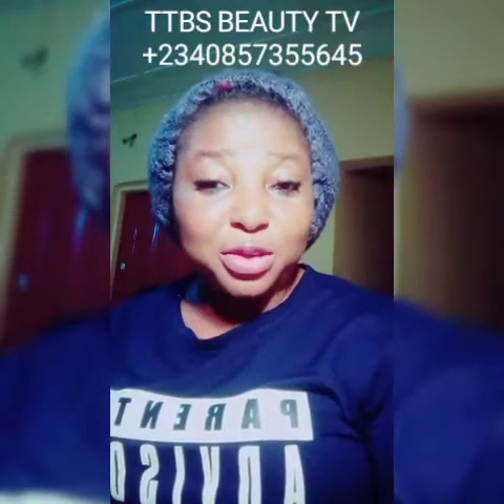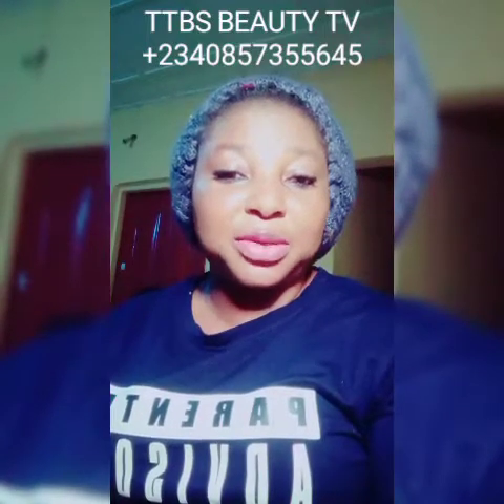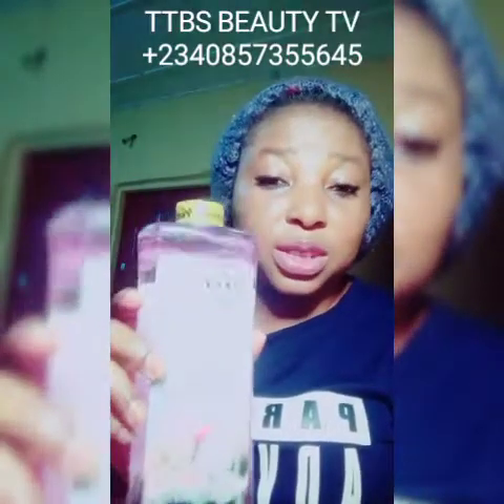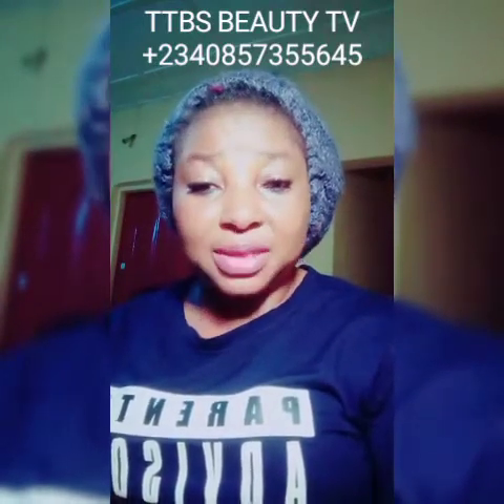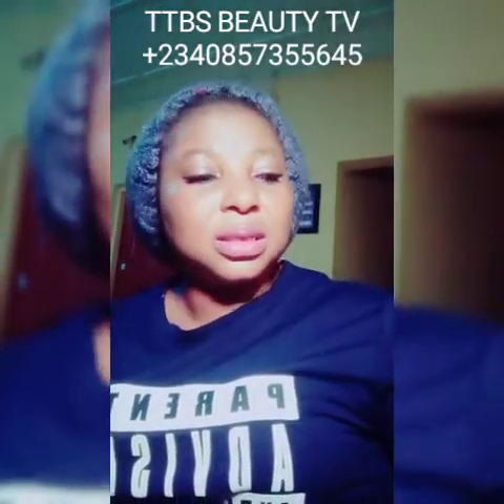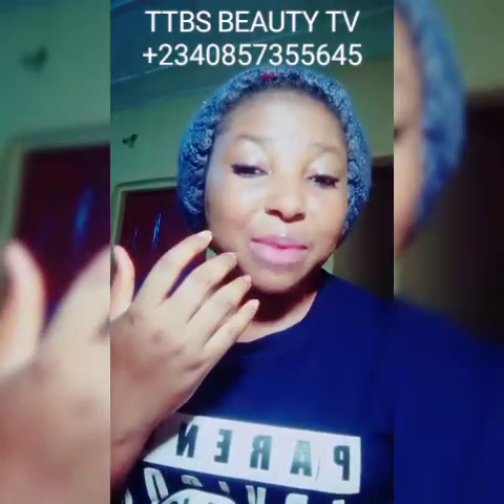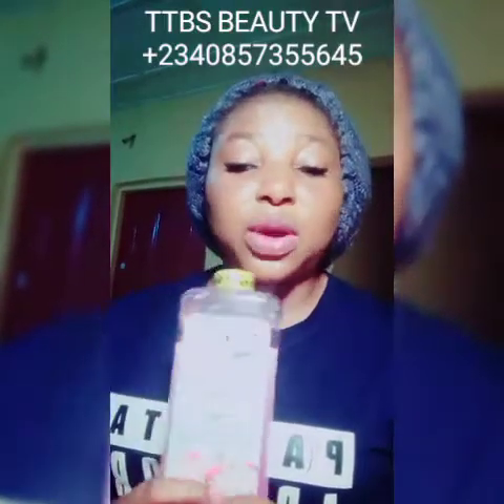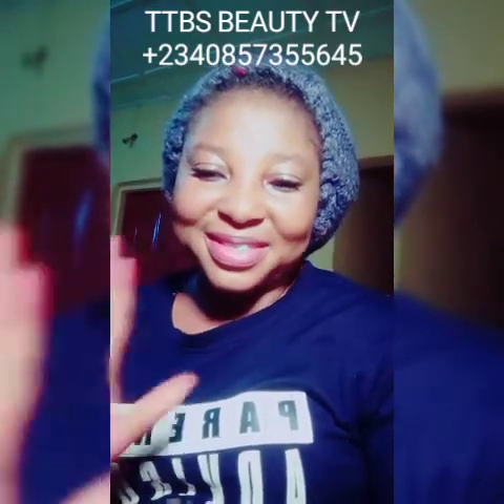How To Get Glowing Skin.glowingskin whitening lightening.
Hi lovelies!

A lot of times you spend lots of cash to get a skin whitening formula of any kind. Be it any of the following:
Creams
Lotions
Soaps
Scrubs
Masks
Oils
Pills
SPA e.t.c, you still end up getting a dry and scaly skin with breakouts😭
Some people even end up looking older than their ages😭 some look sick😭 and others get an uneven skin tone😭.

Alright! HOW TO GET GLOWING SKIN 😘

Getting a glowing skin is not the problem here but , how to get it, the sacrifice and principle required for getting that attractive glowing skin.

First and. Foremost, hope you know that our skin is like those flowers in the garden or in our gardens?
The same way your flowers needs constant manure and watering is the same way your skin needs constant watering and nutrients.
Our flowers will not look beautiful if they are denied of those two Important factors.
So also, your skin will not glow if they are denied of water +oil and lotion of suitable kind.

Therefore in this video , I have explained in detail how to get glowing skin despite your skin care formula.
And I discussed a major oil that is sweetable
for achieving a faster result.
howtolightenskin whightenig spotcorrector glow.
Hope this video has helped you a little.